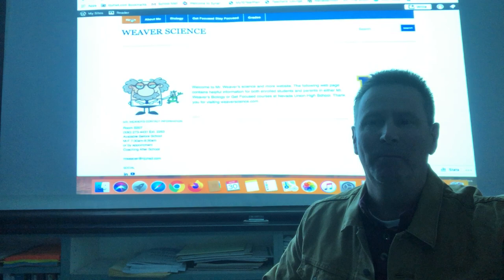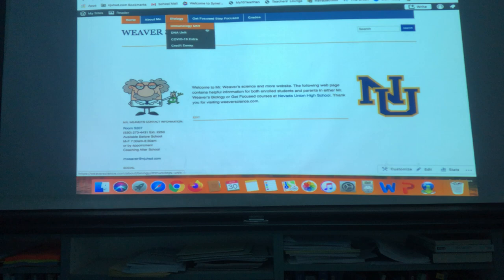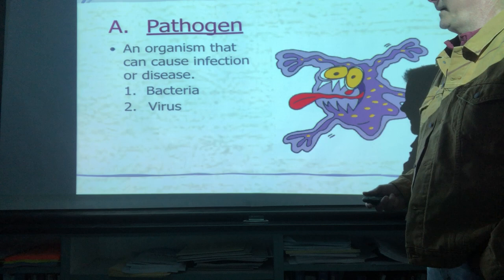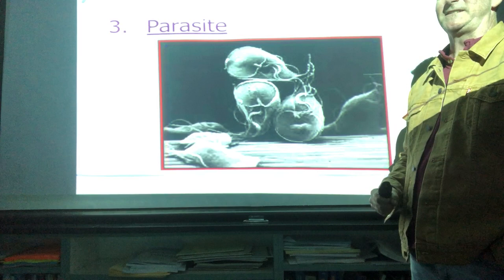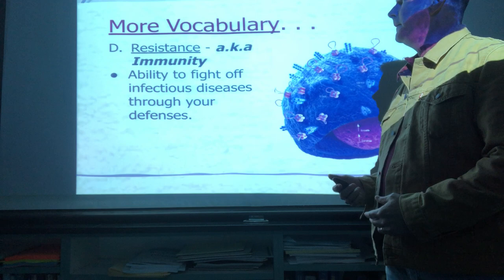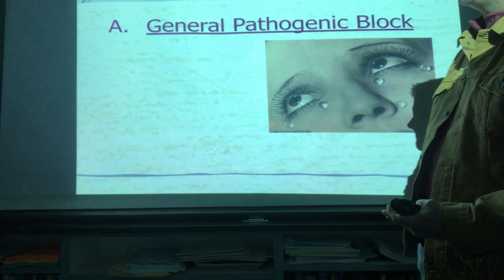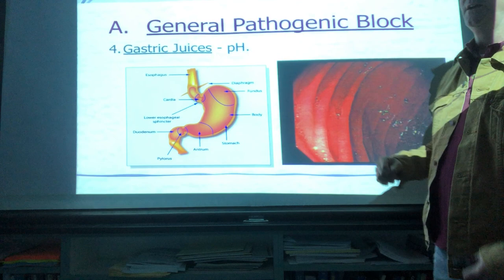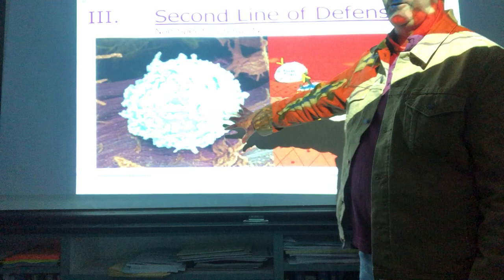Weaver Biology Session #2